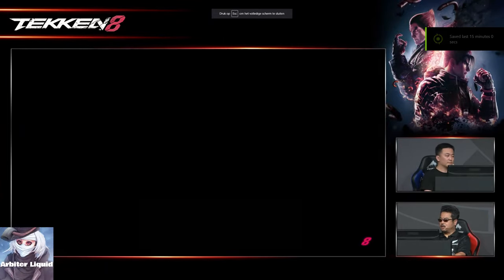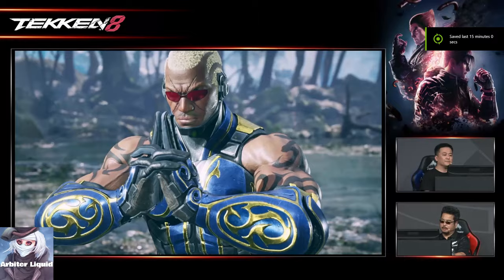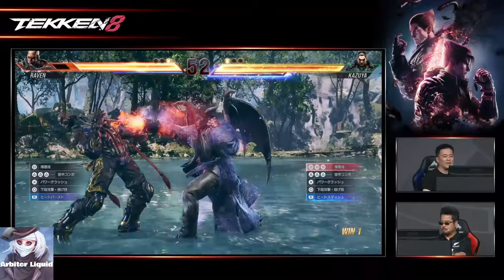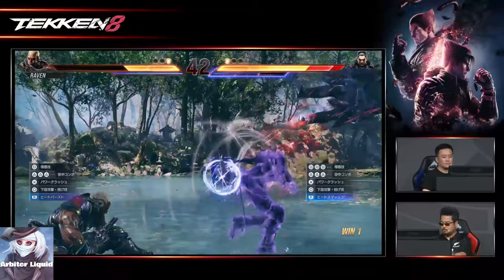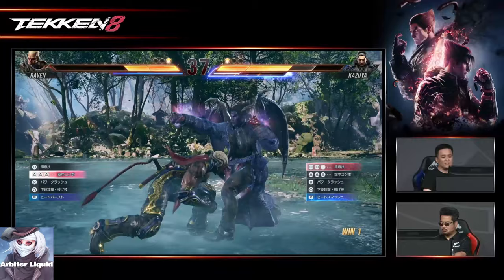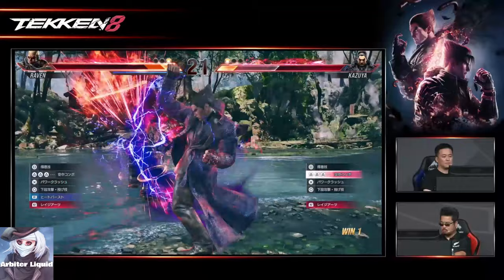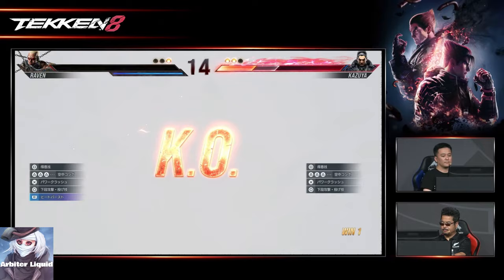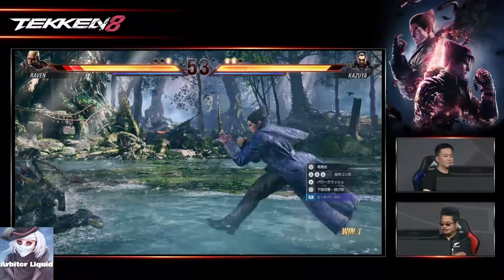Tekken 8 CBT - Katsuhiro Harada vs Kohei Ikeda DEV BATTLE - Match 2 Kazuya vs Raven (TK8 2023)